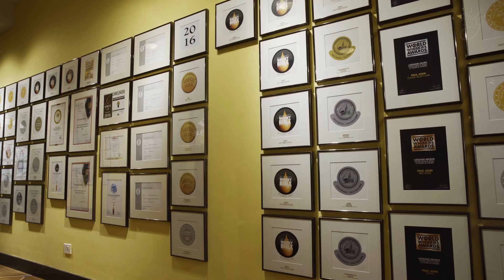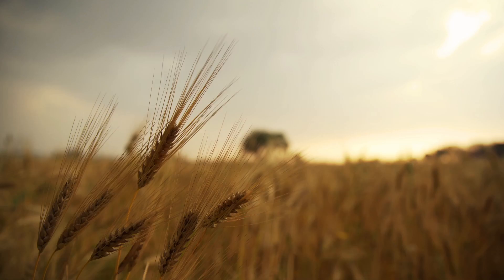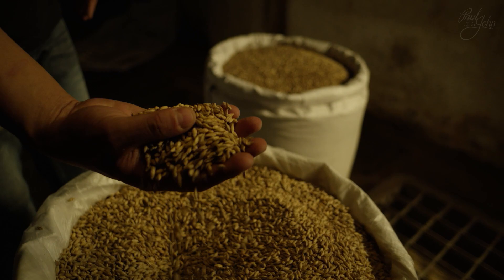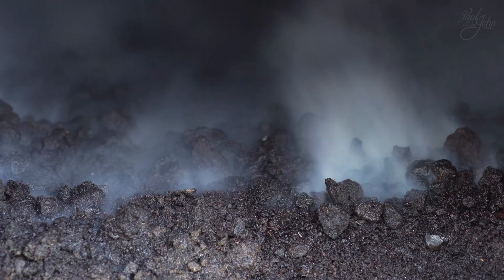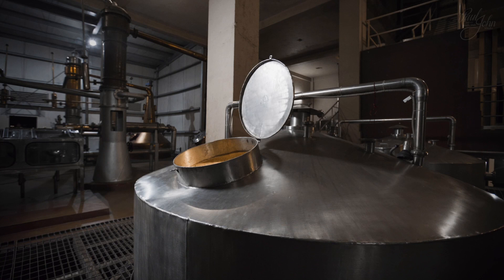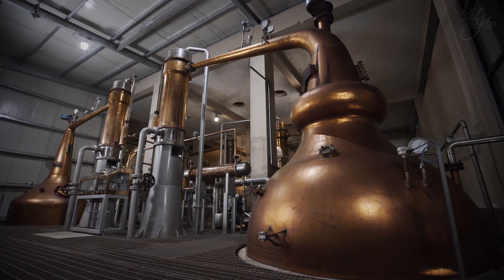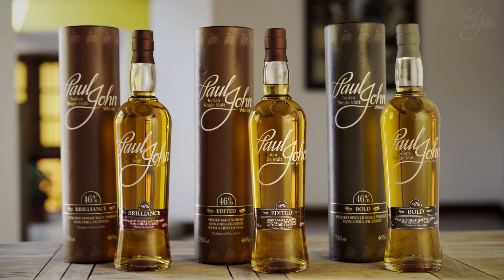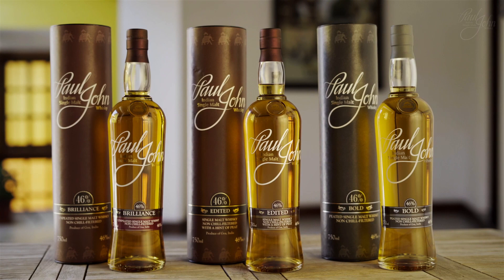Single Malt Whisky Making Process from Barley to Bottle by Paul John Whisky India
Paul John Whisky, the only Indian single malt to win over 200 internationally acclaimed awards in less than 6 years, reveals the intricate art of WhiskyMaking.

Celebrate World Whisky Day with The Great Indian Single Malt, discover the journey from BarleyToBottle, and savour the incredible experience!

Indian 6-Row Barley:

The Indian 6-row barley, grown across the vast lands of Rajasthan to the foothills of the Himalayas claims responsibility for our Single Malt’s intrinsic characteristics.

With higher protein content, it lends robust & fruitier flavours to the character of our whisky.

Mashing:

Mashing is the first step of the distilling process, where crushed barley is mixed with water to form a porridge-like mixture called “Mash”.

The hot water steeping process hydrates the barley, activates the malt enzymes, and converts the grain starches into fermentable sugars called "Wort".

Fermentation:

Once the wort cools, yeast is added and the FERMENTATION begins. The yeast converts the sugars and the wort to alcohol. And thus, the wash is made.

The wash is also commonly known as “Distiller’s Beer”.

Distillation:

The wash is heated in the copper pot still and as the vapours arise they sweep through the Lyne arms and into a condenser, resulting in a liquid called Low Wines.

It undergoes another distillation in the spirit still and then passes into the spirit safe to be finally called as New Make Spirit.

Our Pot Stills are exclusively designed with long copper swan necks and Lyne Arms which ensure the contact of the spirit with copper is prolonged for a richer elegant flavours.

The new make spirit is matured in charred American Oak barrels for a minimum of 3 years until its ready to be bottled and savoured.

The tropical ambience of Goa which has an Angel’s share of 8%, adds to the richness of our Single Malts.